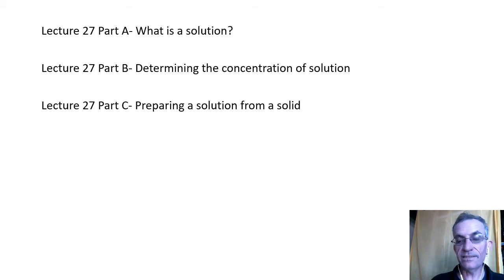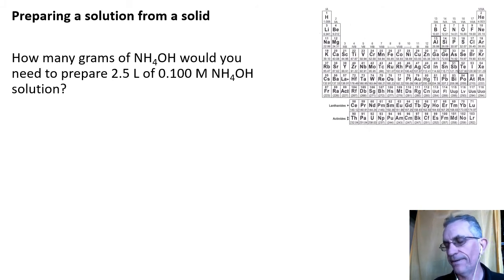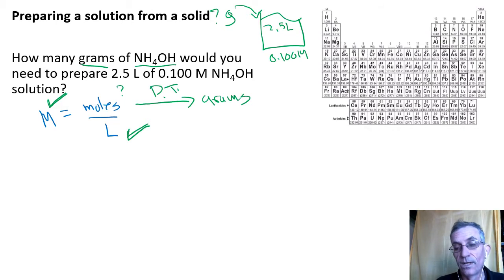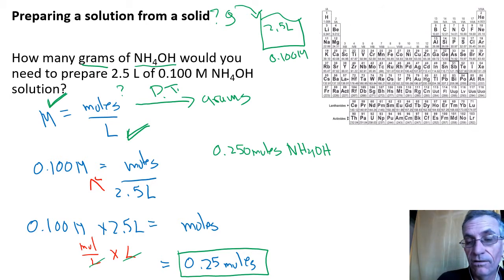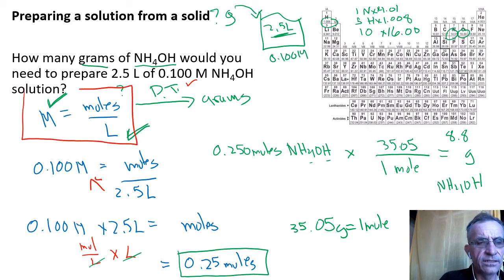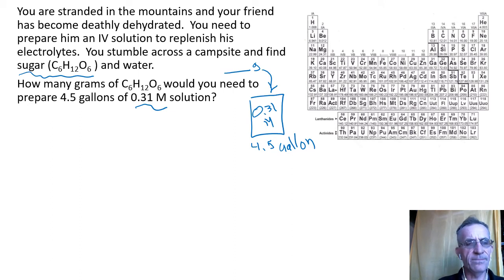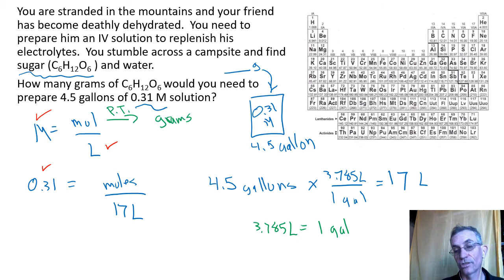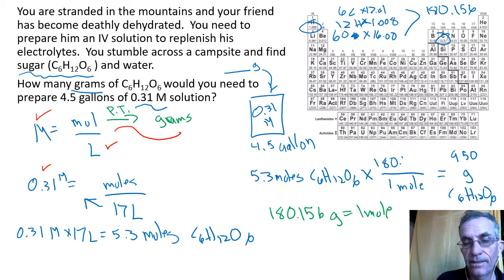Introductory Chemistry Lecture 27 Part C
Molarity calculations (solving for grams)